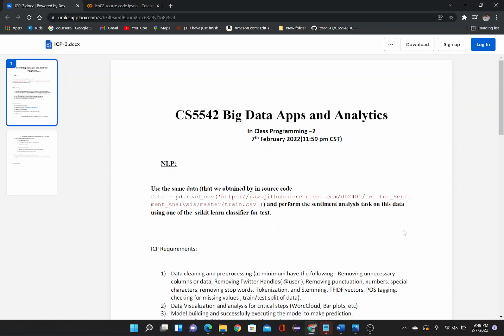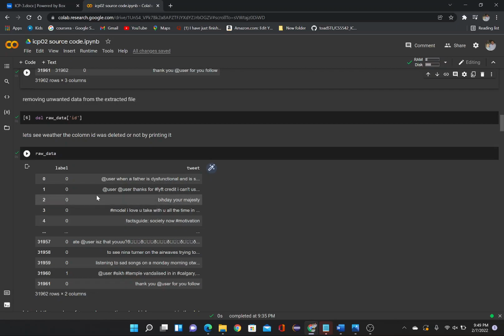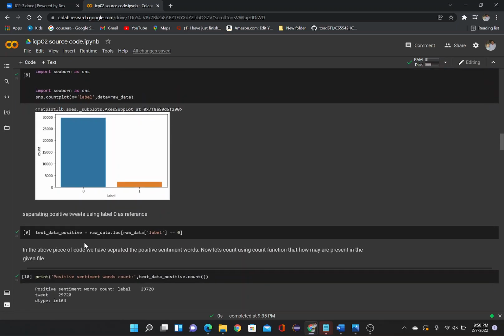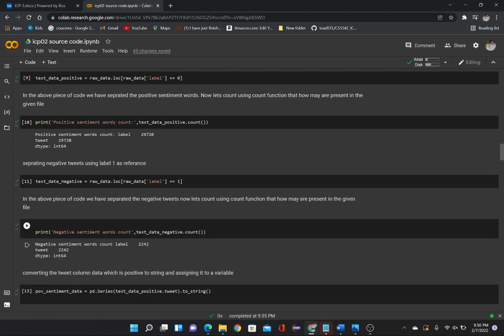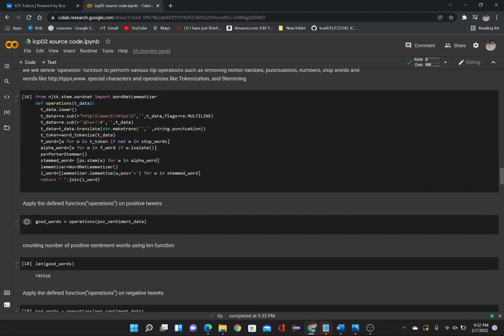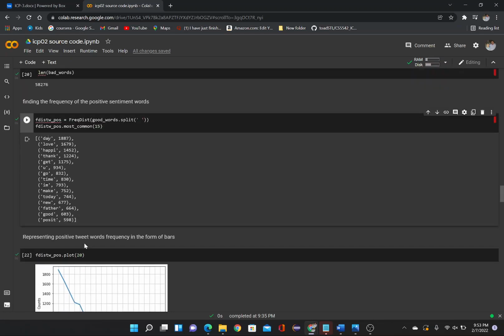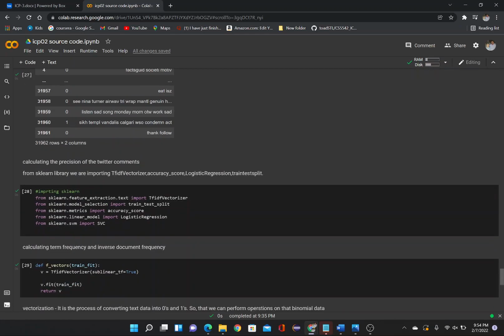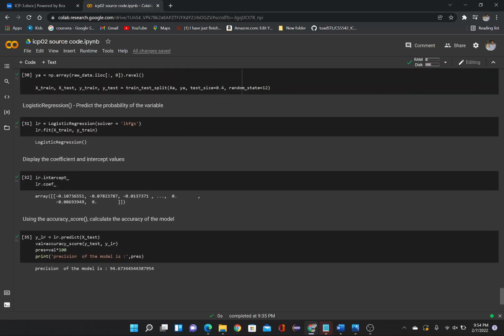BIG DATA ICP 02